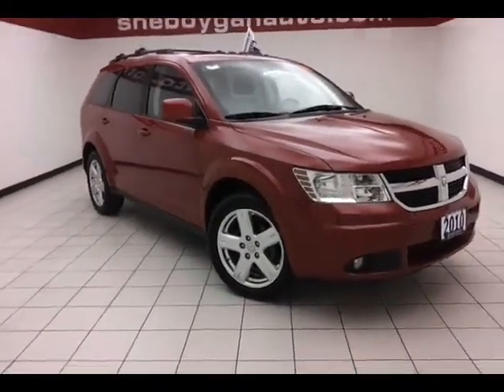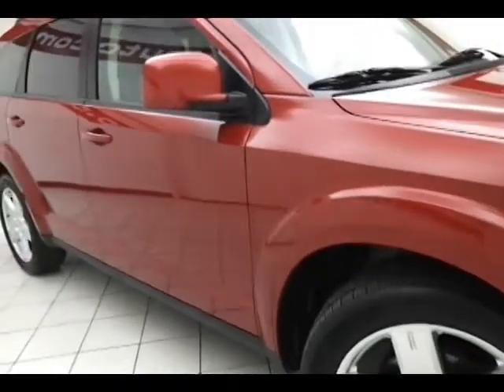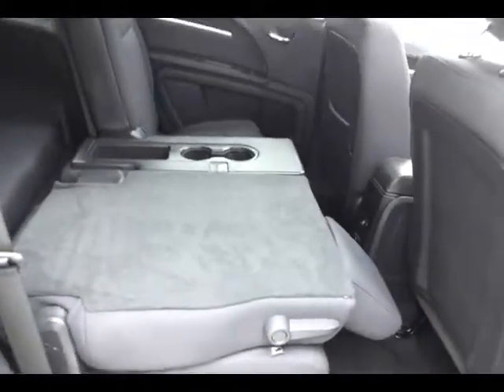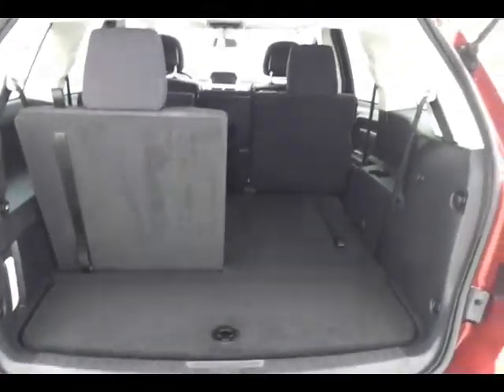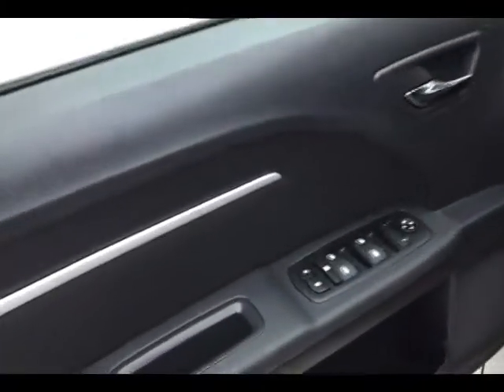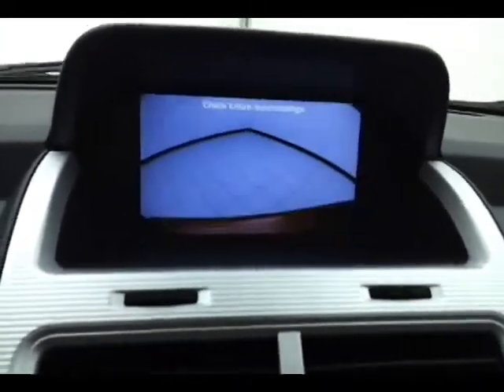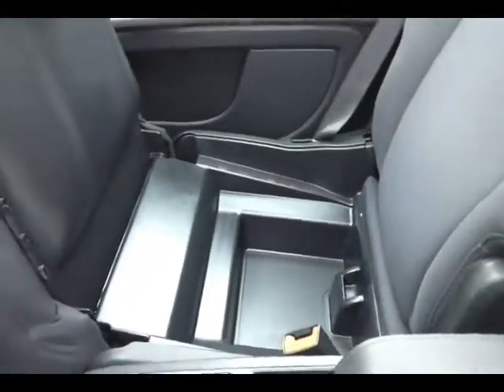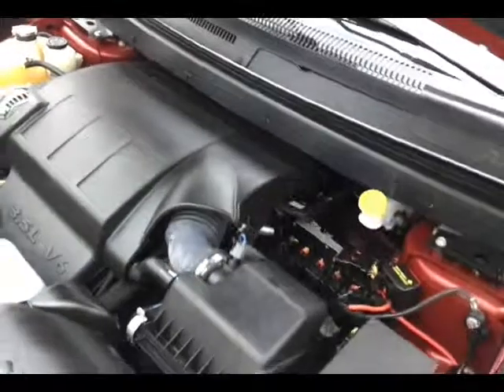2010 Dodge Journey Oshkosh WI Sheboygan, WI A8991A - SOLD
Year: 2010
Make: Dodge
Model: Journey
Trim: SXT
Engine: 3.5L V6
Transmission: Automatic 6-Speed
Color: Inferno Red Crystal Pearlcoat
Mileage: 33341
Stock #: A8991A
All Wheel Drive never get stuck again. This Vehicle has less than 34k miles*** This Journey won't last long at $2900 below KBB Retail.. $ $ $ $ $ I knew that would get your attention!!! Now that I have it let me tell you a little bit about this outstanding SXT that is currently priced to sell*** Gets Great Gas Mileage: 23 MPG Hwy* All the right ingredients! New Inventory.. It has nice optional equipment like: Navigation UConnect Voice Command w/Bluetooth SIRIUS Traffic ParkView (TM) Rear Back-Up Camera Hard Disc Drive Also Includes Radio: Media Center 830N 6-CD/DVD/HDD/NAV. Convenience Group I - Includes Cargo Compartment Cover Driver/Passenger Lower LED Lamps Front & Rear Aimable LED Lamps Adjustable Roof Rail Crossbars UConnect Voice Command w/Bluetooth...All the right ingredients! $ $ $ $ $ I knew that would get your attention!!! Now that I have it let me tell you a little bit about this outstanding SXT that is currently priced to sell*** It has nice optional equipment like: Navigation UConnect Voice Command w/Bluetooth SIRIUS Traffic ParkView (TM) Rear Back-Up Camera Hard Disc Drive Also Includes Radio: Media Center 830N 6-CD/DVD/HDD/NAV. Convenience Group I - Includes Cargo Compartment Cover Driver/Passenger Lower LED Lamps Front & Rear Aimable LED Lamps Adjustable Roof Rail Crossbars UConnect Voice Command w/Bluetooth...Safety equipment includes: ABS Traction control Passenger Airbag Front fog/driving lights Dusk sensing headlights...Standard features include: Navigation & Sound Group I - Includes 6 Premium Speakers w/Subwoofer UConnect Voice Command

Address:
3400 S. Business Drive